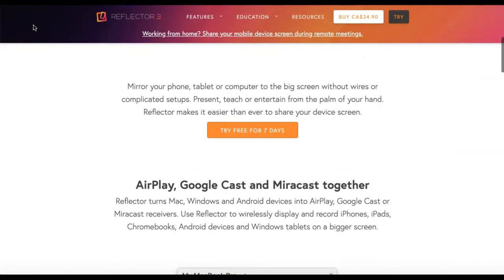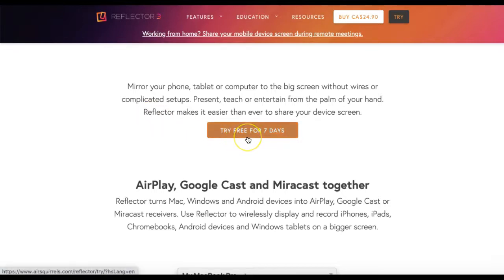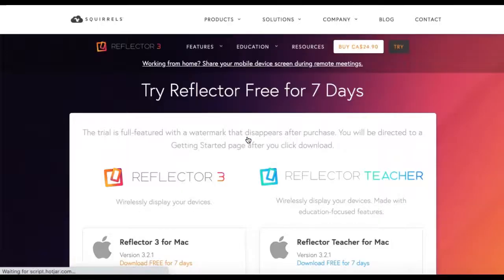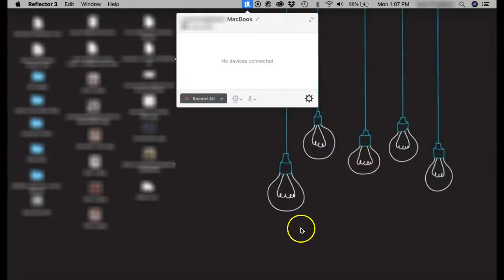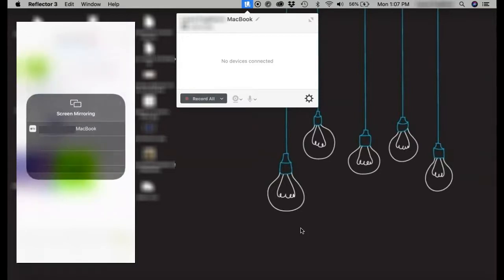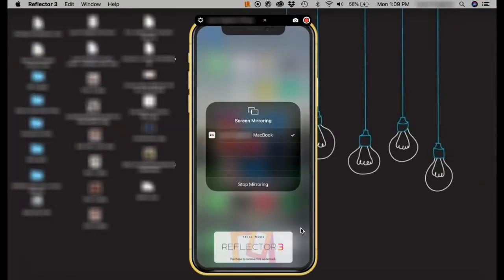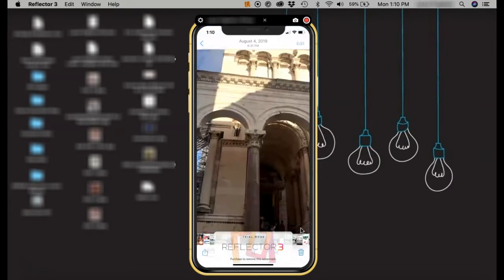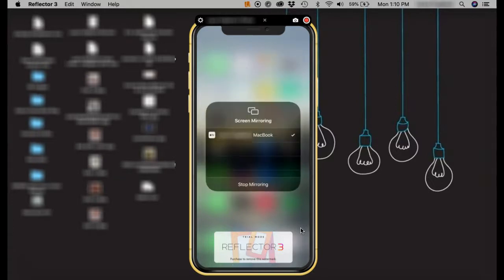How To Mirror iPhone To Mac ✅ Airplay Your iPhone Screen Display To Mac/Macbook Free & Easy!